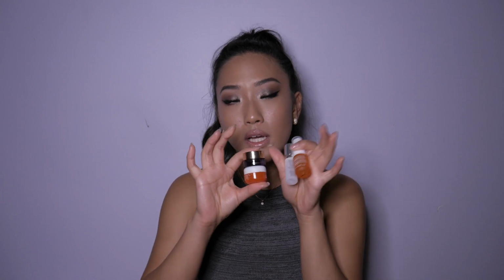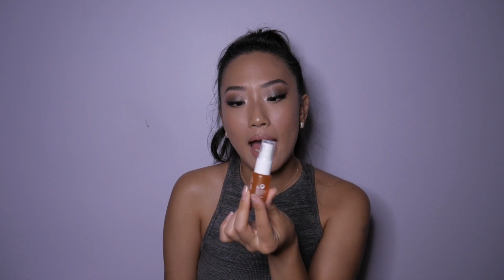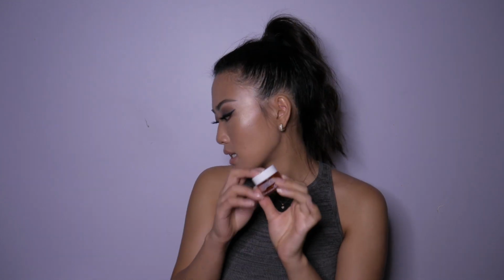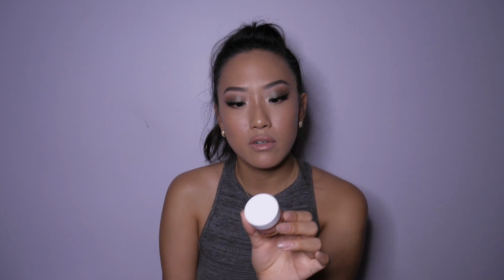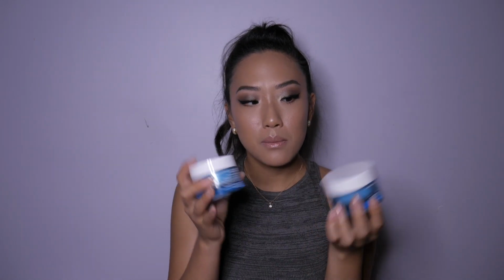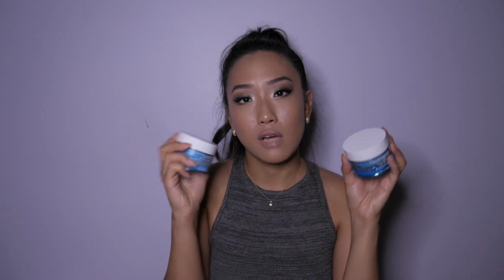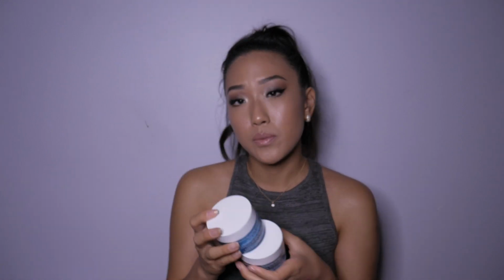SKINCARE PRODUCTS I'VE USED UP - September 2018 | JAIME PARK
SORRY FOR THE SUPER DELAYED UPLOAD!!

This is the **PART 2** of my EMPTIES I did last month in September! Just uploading it a month later - apologies :D

I hope you guys find these empties helpful!

Thanks always for the love, I appreciate e v e r y single one of you.

Xoxo,
Jaime

PRODUCTS MENTIONED:

→ Tosowoong Black Sugar Scrub
→ Heimish All Clean Balm

→ CosRX AHA/BHA Clarifying Treatment Toner

(ESSENCE)
→ Benton Snail Bee High Content Essence

(MOISTURIZERS)
→ Numis Med Sensitive Skin pH5.5 Face Cream
→ Nature Republic Super Aqua Max Fresh Watery Cream

(ACNE PATCHES)
→ CosRX Acne Pimple Master Patch
→ Avarelle Acne Cover Spot Patch

CAMERA: Panasonic LUMIX DMC-G7KK DSLM